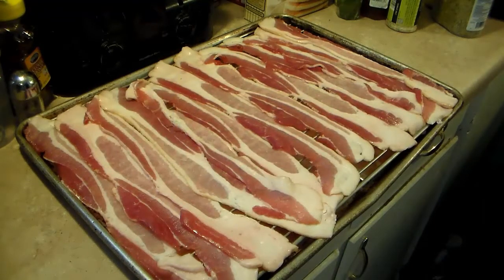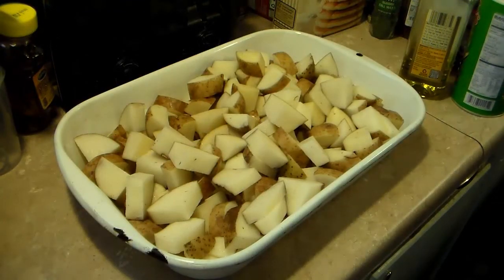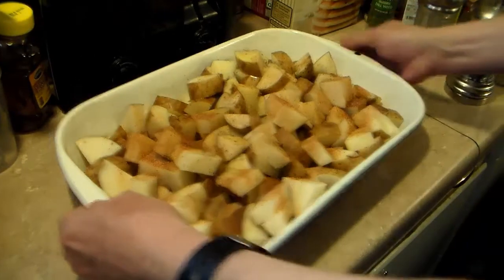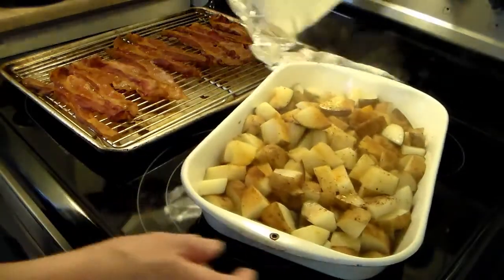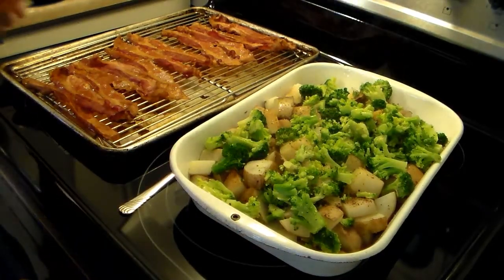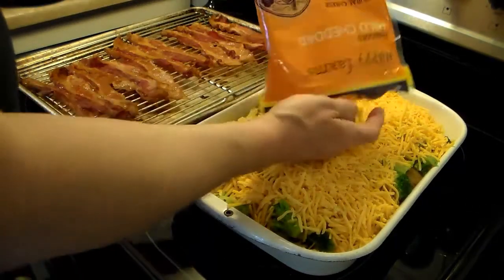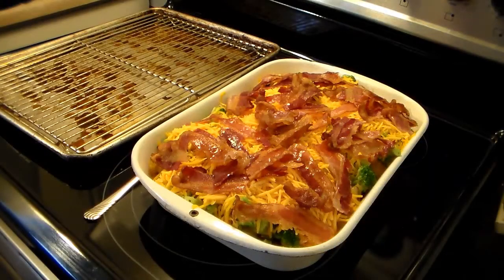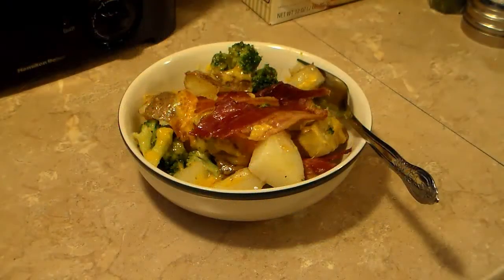Potato Broccoli and Bacon Casserole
Cheesy and delicious